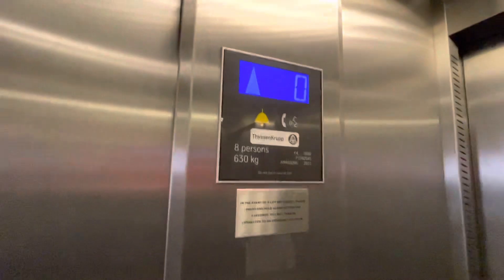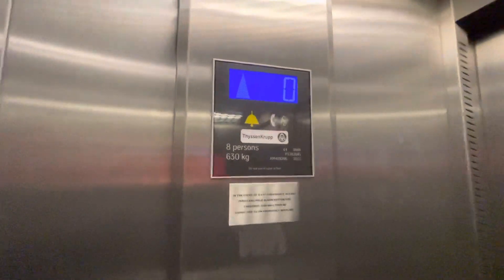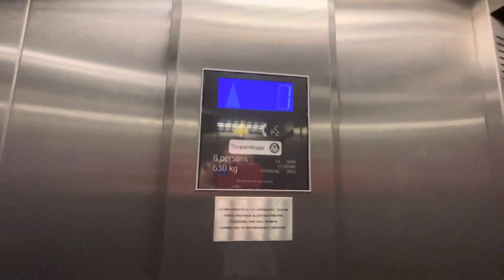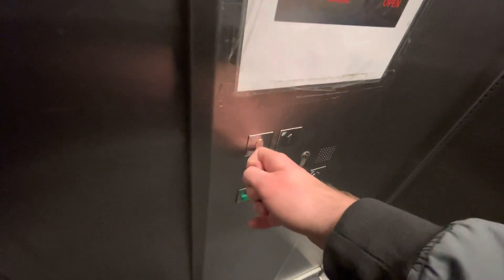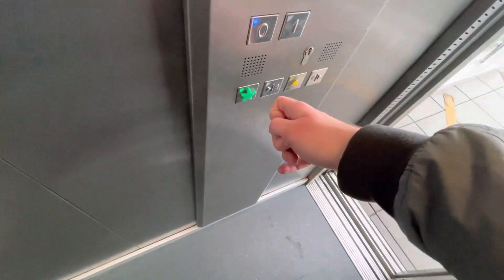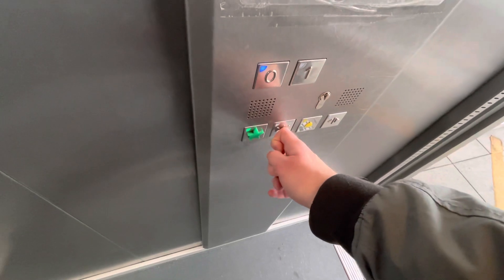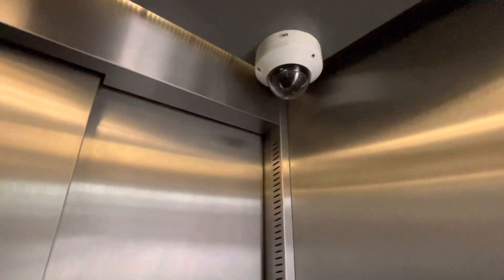Thyssenkrupp Lift @ Stourbridge Interchange In Stourbridge Town Centre